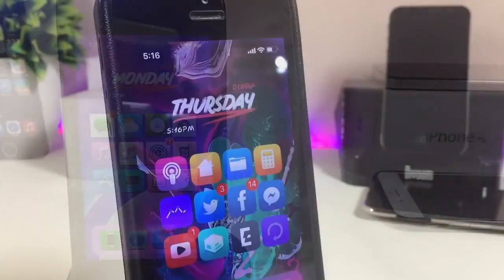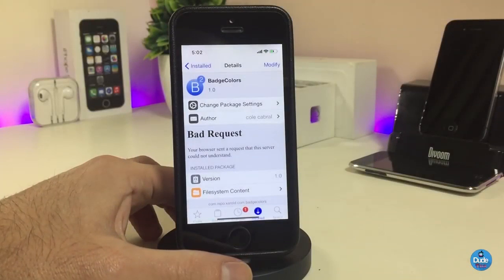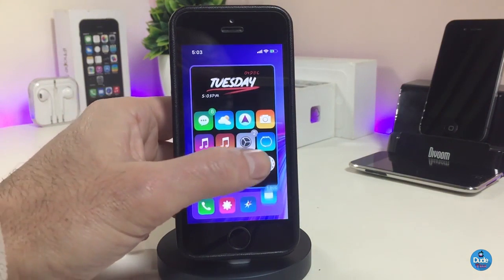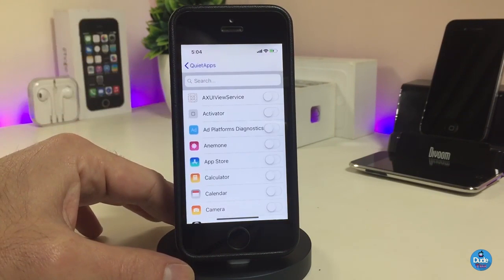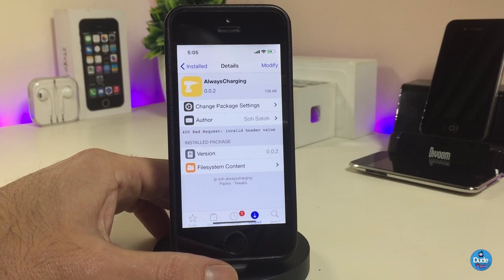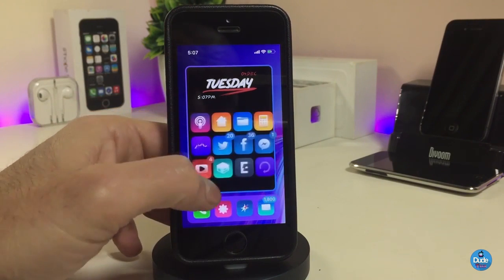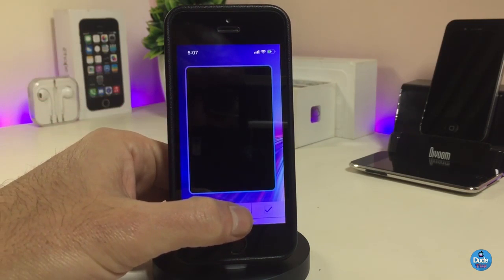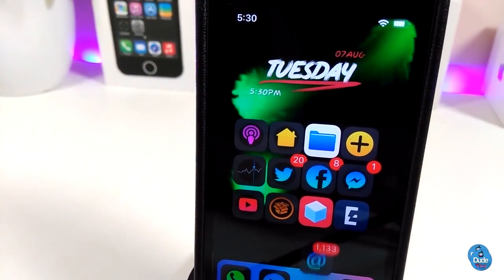Top iOS 11- 12 - 12.1.2 Jailbreak Tweaks: Best Unc0ver Cydia Tweaks!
Top Cydia Tweaks iOS 12.1.2 Unc0ver Jailbreak iOS 12! Best 2019 Jailbreak Tweaks for Cydia with Uncover.

Tweaks:
BadgeColors
QuietApps
AlwaysCharging
Folds